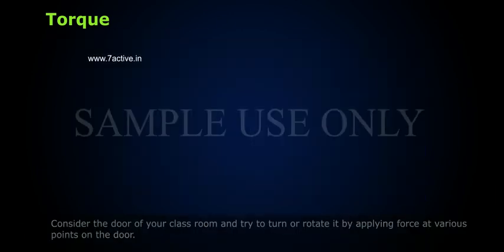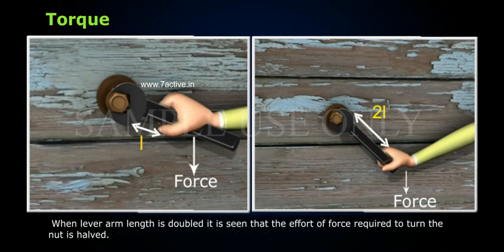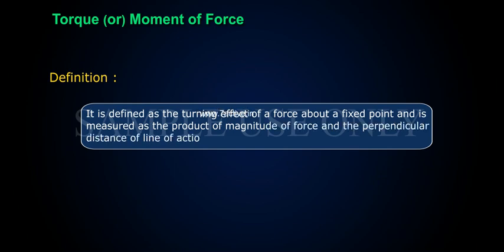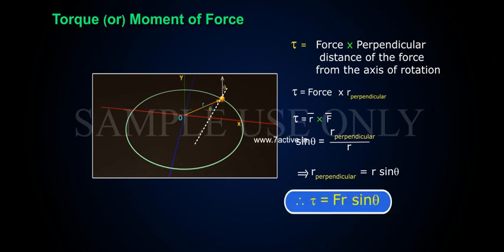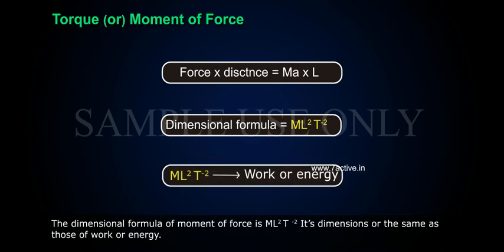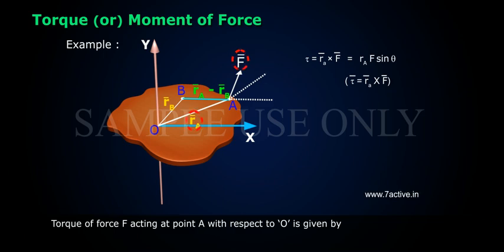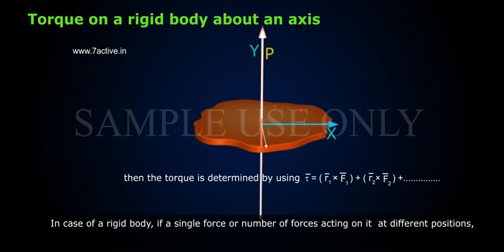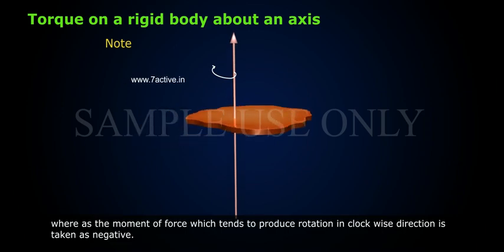TORQUE AND COUPLE _ PART 01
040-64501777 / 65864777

7 Active Technology Solutions Pvt.Ltd. is an educational 3D digital content provider for K-12. We also customise the content as per your requirement for companies platform providers colleges etc . 7 Active driving force "The Joy of Happy Learning" -- is what makes difference from other digital content providers. We consider Student needs, Lecturer needs and College needs in designing the 3D & 2D Animated Video Lectures. We are carrying a huge 3D Digital Library ready to use.

Torque& Couple:Objectives:
To know the knowledge and understanding the concept of ‘torque’.
Now we shall discuss about ‘Torque’.Torque:Look at this example,When a toy bus is held firmly by placing a finger on its top and a horizontal  force is applied at one of the ends of the toy such that the force is perpendicular to its length, it starts rotating about the fixed finger.Look at this example,Consider the door of your class room and try to turn or rotate it by applying force at various points on the door.We find it difficult, if the point of application of force is nearer to the axis of rotation or hinges.And if the force is applied exactly on the hinges, the door cannot move.Look at this example,Have you observed that, a tight wheel nut cannot be unscrewed by the bare hand but the same can be done quite easily using a jockey rod or a spanner?These examples suggest that rotating effect is decided not only by the magnitude of applied force but also perpendicular distance of the force. when lever arm length is doubled it is seen that the effort of force required to turn the nut is halved.Moreover, if direction of force is reversed, the sense of rotation will also be reversed.Further analysis reveals another interesting point. If ‘F’ is applied parallel to lever arm of spanner it is observed that there is no turning effect”.And if F is applied at an angle ‘θ’ to lever arm, the component ‘ Fsinθ’ alone participates in rotating the system.Hence the rotational analogue of force is moment of force .It is also referred to as torque.